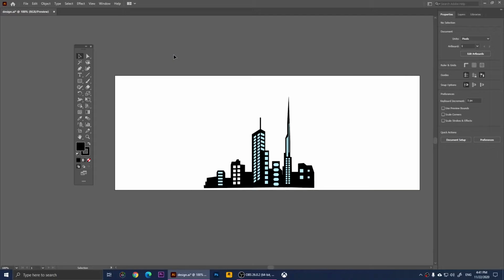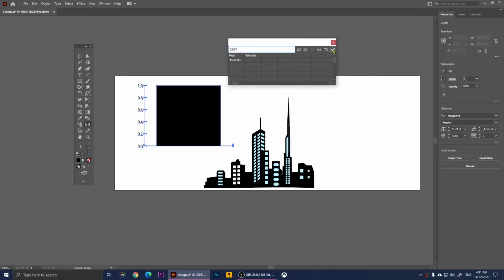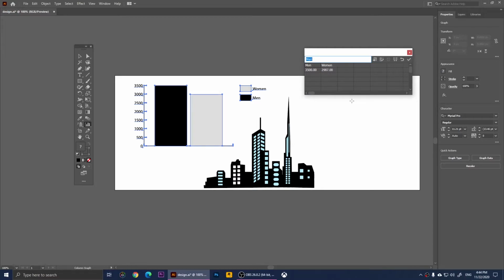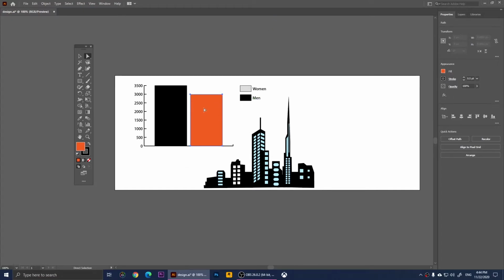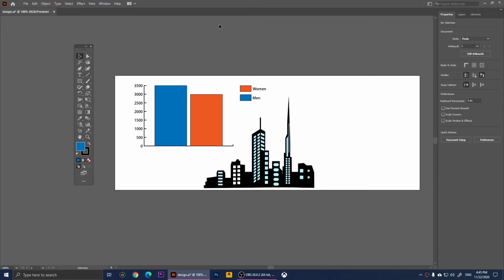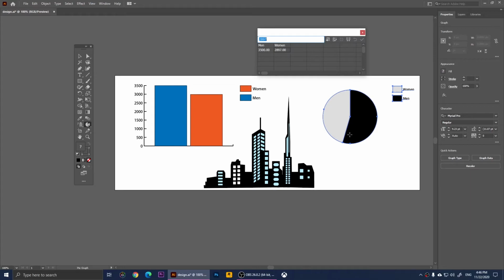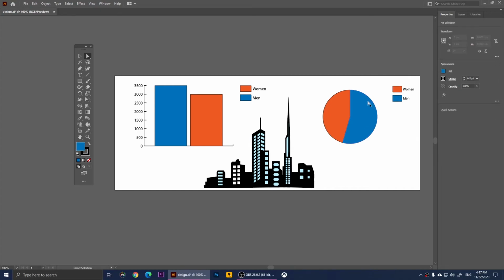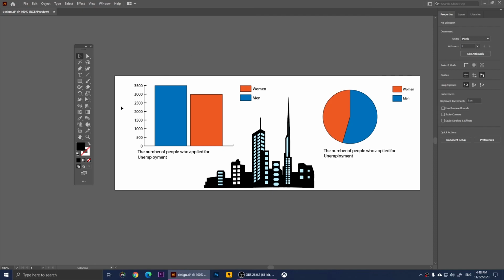How to Add Graphs in Adobe Illustrator 2021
In this video I will show you how to add a graph to your design in Adobe illustrator 2021